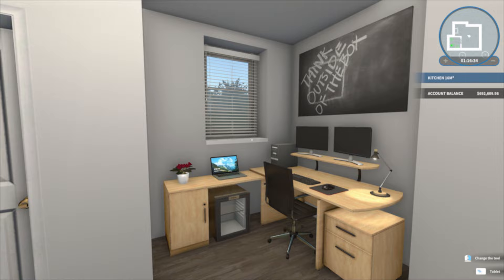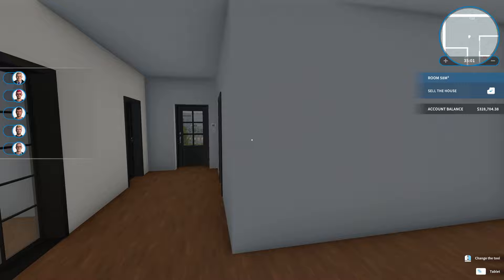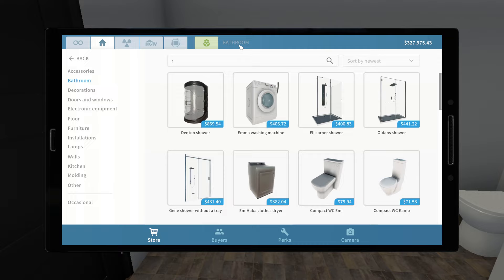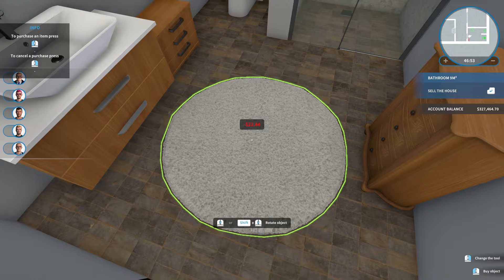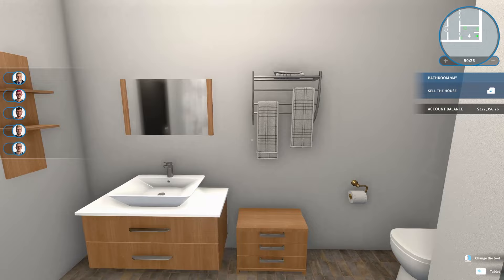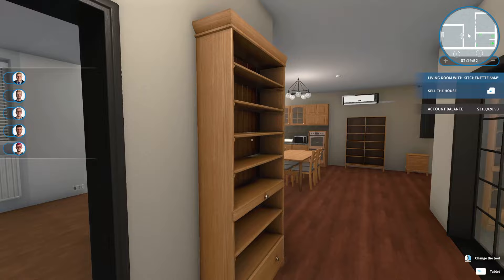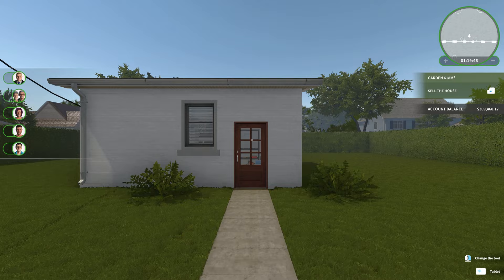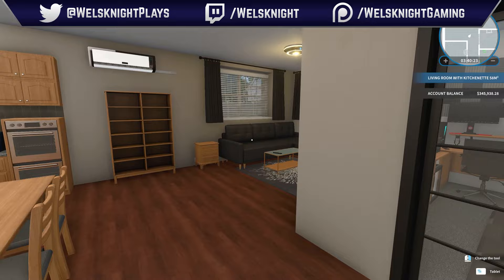Our NEW Office and Home! | Let's Play House Flipper - Ep. 4